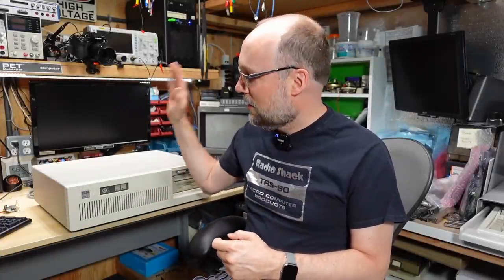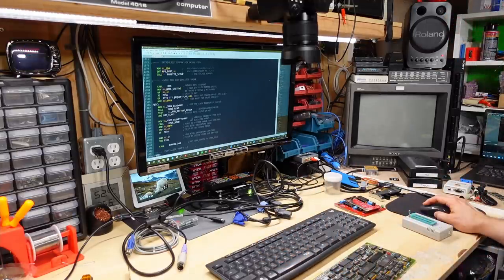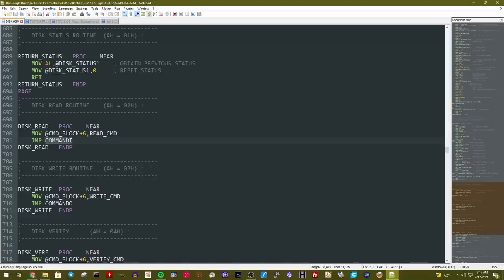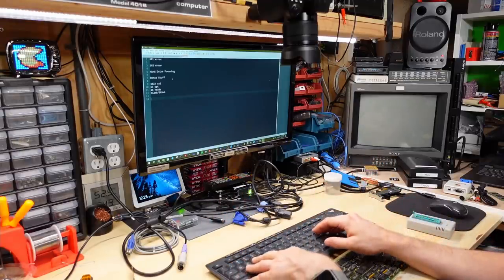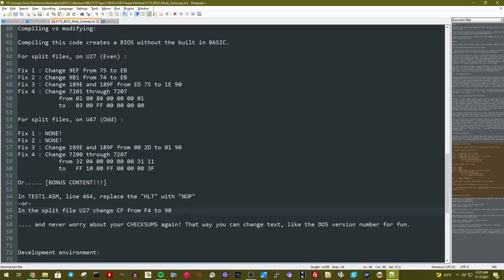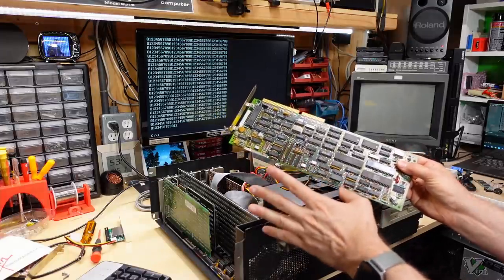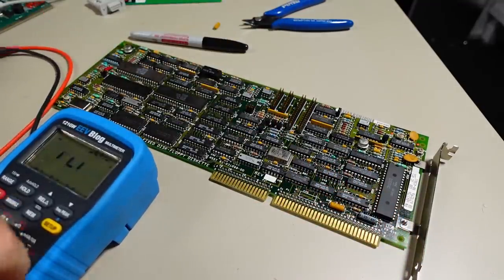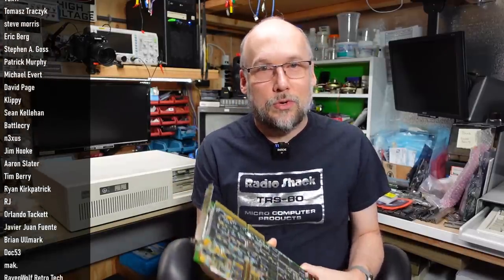Fixing and improving the IBM PC/AT 5170 BIOS (bonus shorted tantalum fix)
The IBM PC/AT 5170 has some issues with the stock BIOS that causing boot time errors and also prevent you from using a IDE hard drive/CF card/SD card with the machine. Normally people replace the BIOS with a more modern AMI or Quadtel BIOS.

In this video I talk about how to fix the issues with IBM's BIOS so you can run original IBM code (albeit patched) to maintain some of the machine's original purity.

--- Video Links

Virtual Box 6.1 running MS-DOS 6.22 and IBM MASM 2.0. Used this to compile the code and generate the BIN (without correct checksum)

Used HxD Hex Editor 2.4 to do binary file editing, and perform the 8-bit checksums correcting the last byte

Used RomWak to split/merge the binary files into odd/even version

RomWak was complied on the PC using TCC 0.9.27

To run a virtual 5170 I used Mame 0.207 (version is important)

-- Tools

Elenco Electronics LP-560 Logic Probe:

Hakko FR301 Desoldering Iron:

Head Worn Magnifying Goggles / Dual Lens Flip-In Head Magnifier:

Heat Sinks:

--- Links

--- Instructional videos

--- Music

Intro music and other tracks by:
Nathan Divino